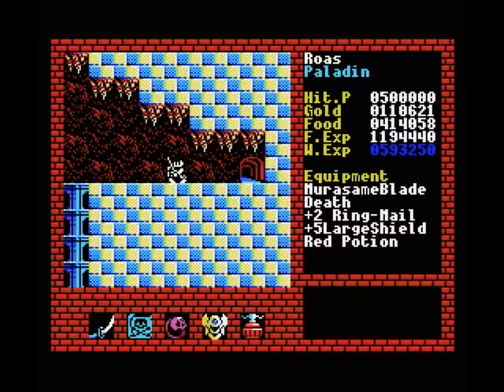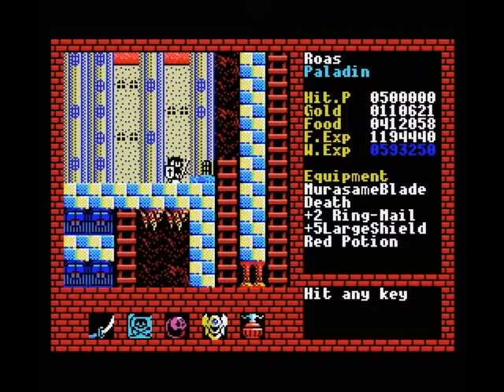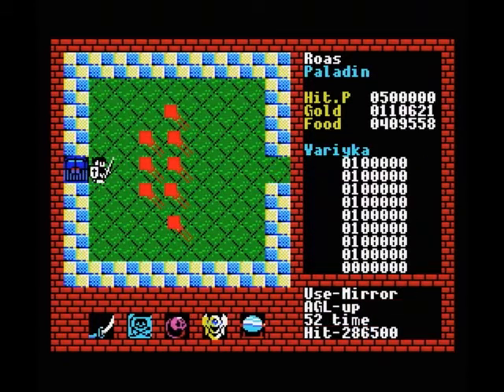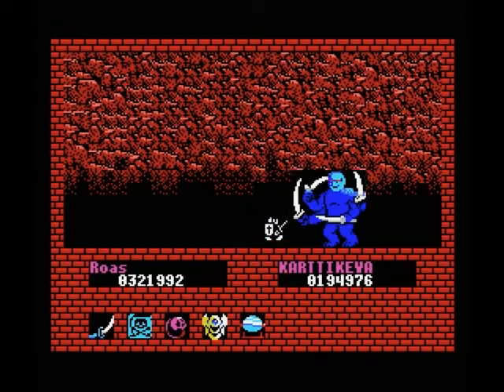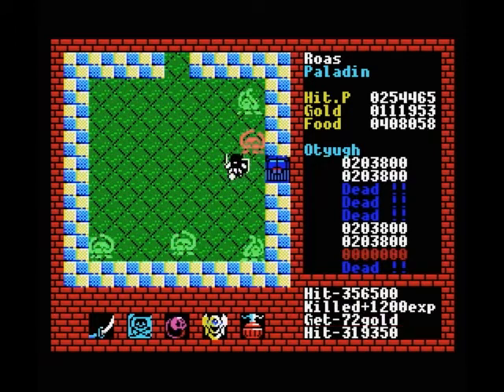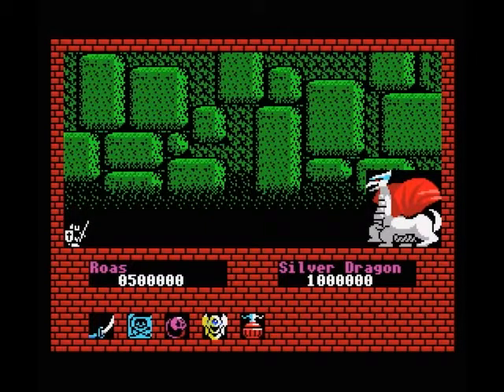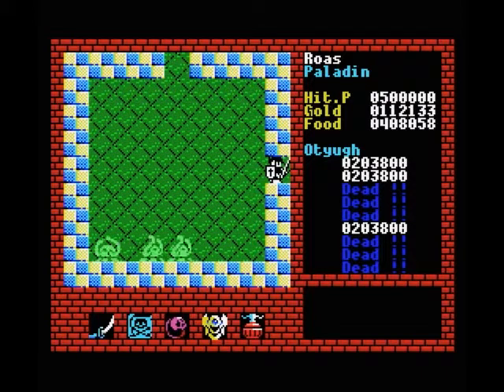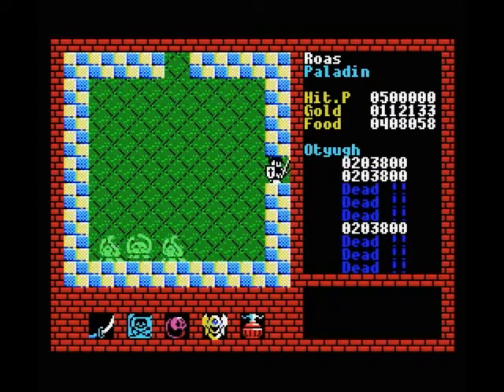[MSX] Let's Play Xanadu - Part 37 - Pwnt But Good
Part 37 in which we get our butts handed to us by the dread Silver Dragon